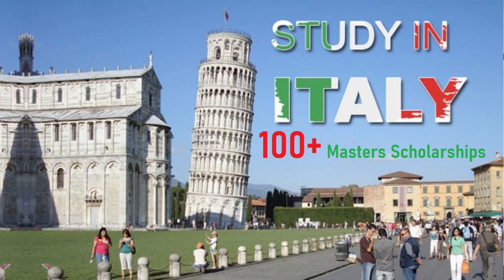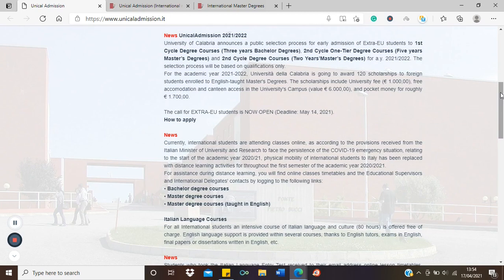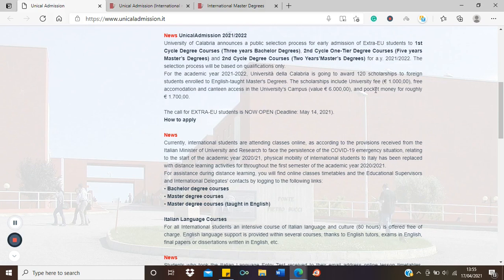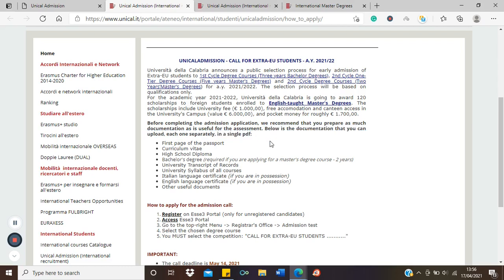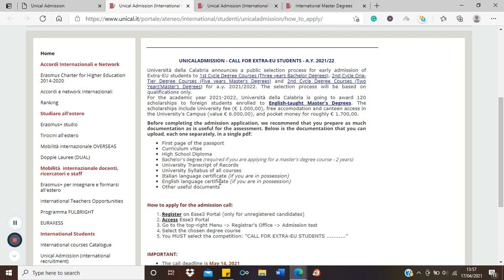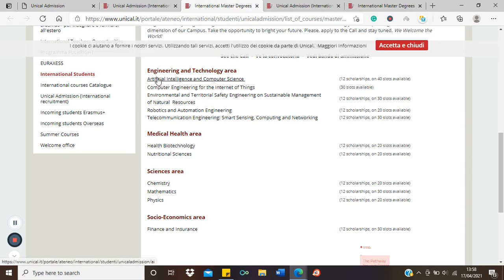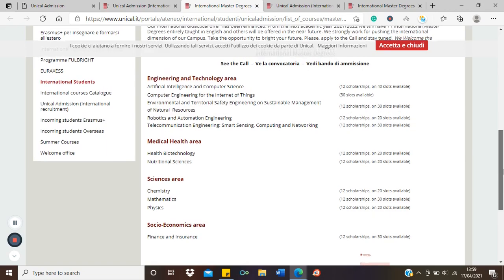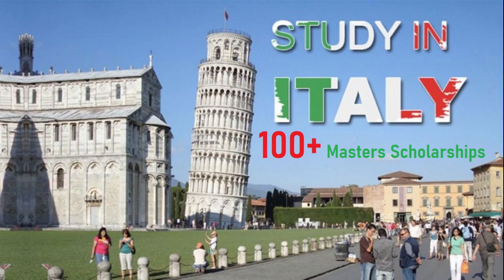100+ Masters Scholarships in Italy: University of Calabria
Sorry for the audio (I made use of my second (old) laptop).

University of Calabria in Italy is offering masters scholarships in English taught courses

Benefits also include:

Full tuition
Accommodation
Canteen Access
Pocket money!
Access to other countries in the EU